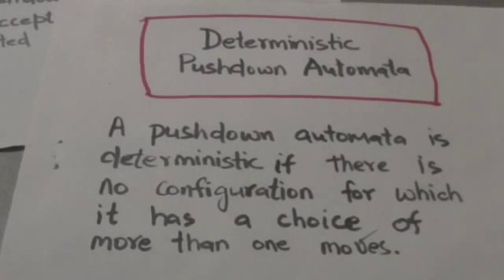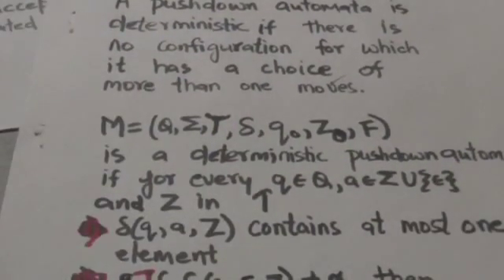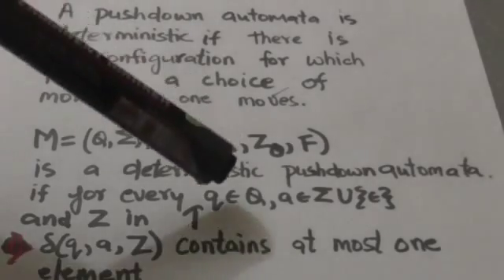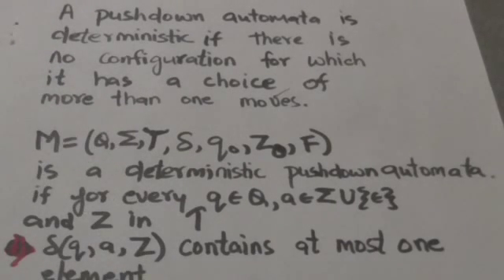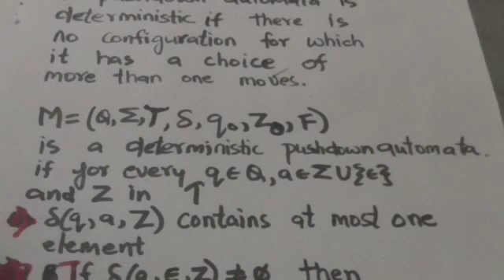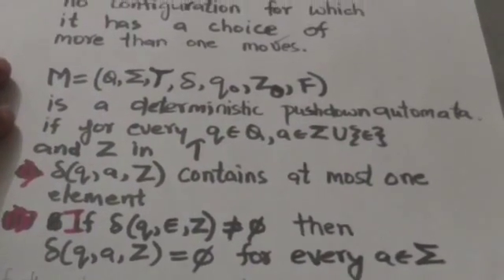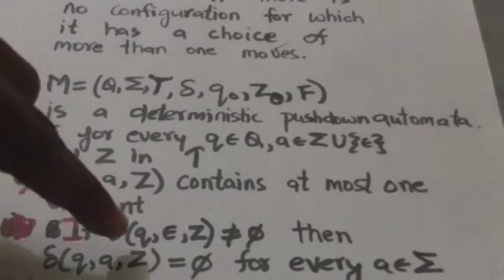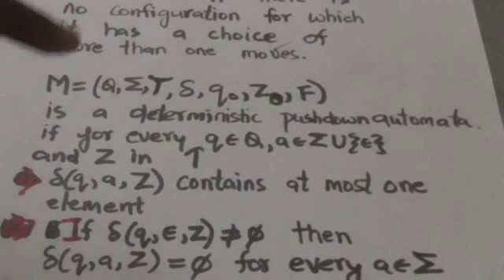50. DETERMINISTIC PUSHDOWN AUTOMATA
DETERMINISTIC PUSHDOWN AUTOMATA